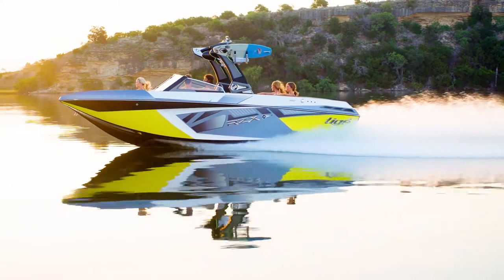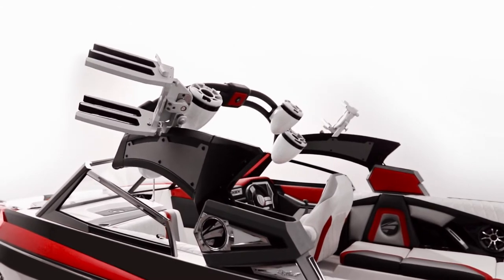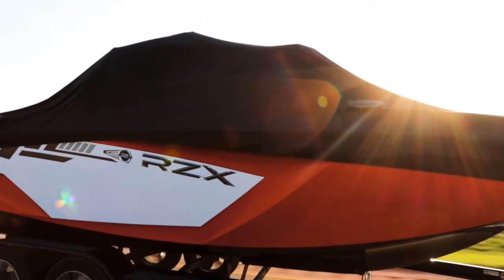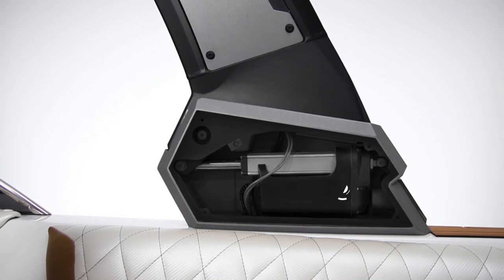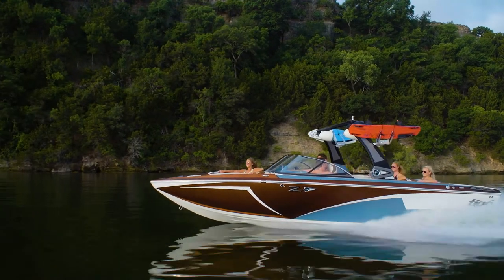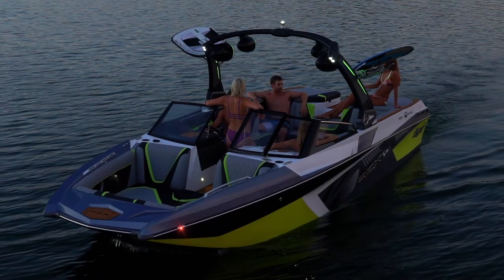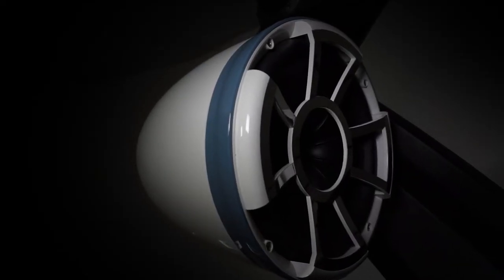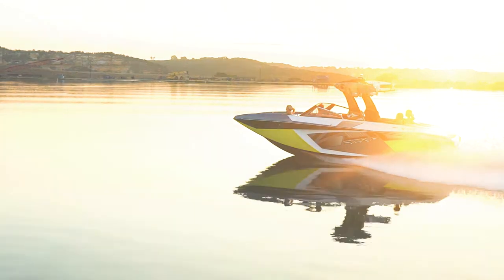The Alpha E2 Powered Tower - Innovation of the Year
The Alpha E2 Powered Tower has made an electric statement in technology, design, and versatility, so the award of Innovation of the Year speaks for itself. The voters chose the Alpha E2 Powered Tower as their favorite product over hundreds of other new innovations introduced to the market in the past 12 months.

Engineered with all of your uses in mind, the Alpha E2 Tower lowers forward with the push of a button, effortlessly making your Tige the perfect fit. By collapsing forward on a single hinge point, the Alpha E2 tower is self-supported and is reinforced with its base design. It is solid, silent, smooth-- and all within 7 seconds. With your Alpha E2 Power Tower completely folded, the Protect-All Cover will assure that your electronics, speakers, and lighting are safe and sound. As you uncover your Tigé for your next set, you can be guaranteed that it will be perfect in all of its glory.

The award-winning Alpha E2 Tower has a powerful presence, but the innovation comes from within. With rigorous stress testing using Finite Element Analysis, the Alpha E2 has been precisely engineered for unprecedented strength and reliability. The powered tower utilizes an electric actuator with integral braking systems designed to sustain over 3,000 lbs of holding force. Crafted with custom aluminum extrusions and Delrin plastic fittings, the Alpha E2 ensures your ride will be solid, structured, and sound proof for many years to come.

All of your favorite features integrate seamlessly and have been precisely placed throughout the Alpha E2 for space, clearance, and optimal performance.

Turn heads, catch eyes, and add a whole new level of personalization and swagger to your set up with the LED Blade Lights. Choose from an almost never-ending color wheel and set the lights to move to the beat of your playlist.

With the LED mood lights, you'll have an ambient glow throughout the cabin in four different colors to suit your mood.

Keep cool and dry with sun and rain protection in seconds. Crafted with machined aluminum billet and stainless steel, the Tige Surf Pocket Bimini is the easiest and most durable bimini on the market. The Surf Pocket Bimini stores on top of the Alpha E2 for more headway and can collapse down with the tower for easy storage.

Wet Sounds speakers work in perfect harmony with the Alpha E2 Tower through the Integrated Mounting System. The entire audio system has been engineered and ergonomically placed throughout each Tige to produce extraordinary sound for an extraordinary boat.